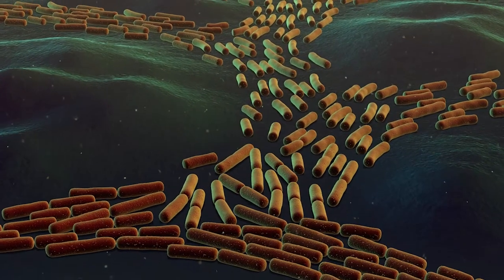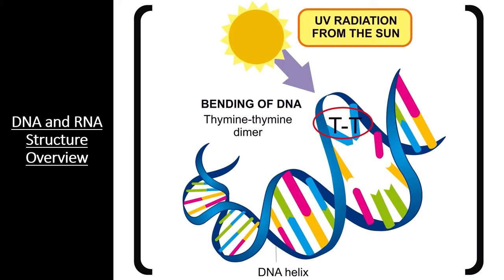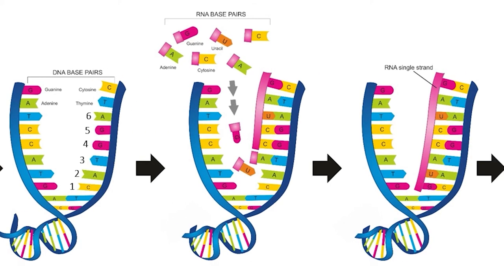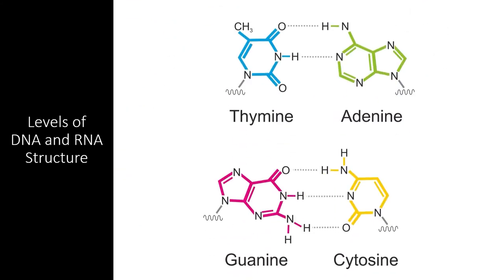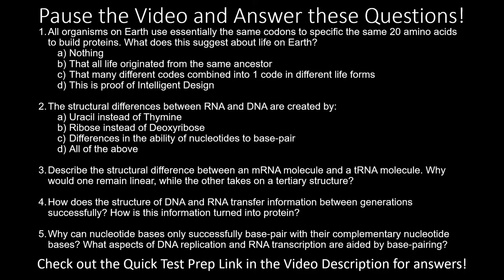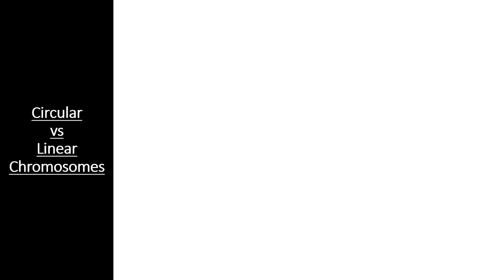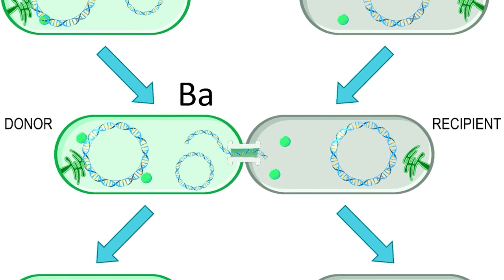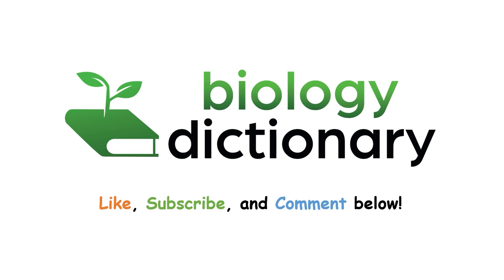DNA and RNA Structure: Comparing the Nucleic Acids Storing Genetic Information | AP Biology 6.1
This section of the AP Biology curriculum takes a deeper look at DNA and RNA structure in different organisms. We’ll start by reviewing the basics of nucleic acids (which was covered in more detail in section 1.6). Then, we’ll see how DNA and RNA structure is like protein structure in that it can be broken down into primary, secondary, tertiary, and quaternary structures. We’ll see some of the specific roles these different structures play in cells (such as tRNAs and ribozymes). Then, we’ll take a look at the structural and functional differences between circular and linear chromosomes. Finally, we’ll see how prokaryotic organisms can use tiny circular DNA molecules called plasmids to transfer important genes between cells.

Resources related to this Video:
● Overview: The same information, for those who prefer to read.